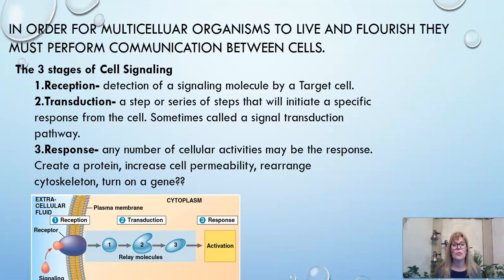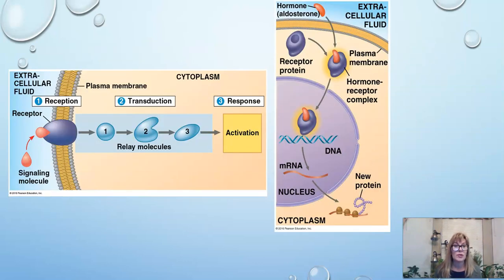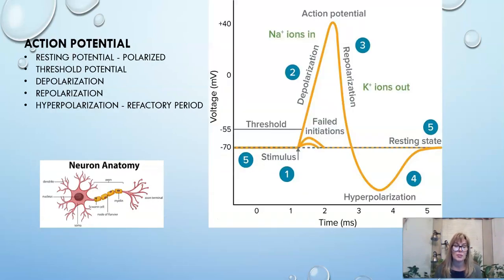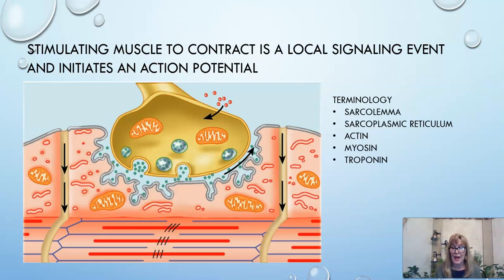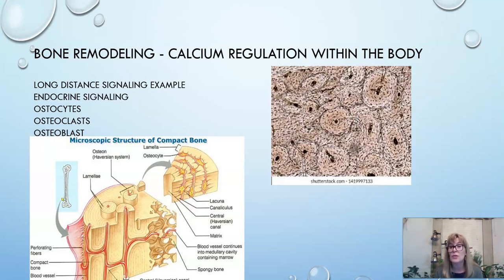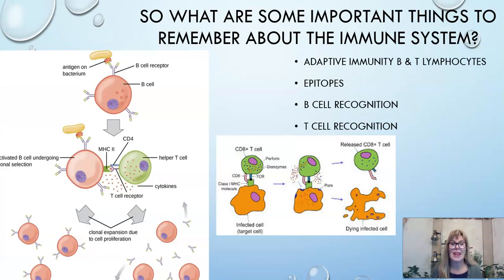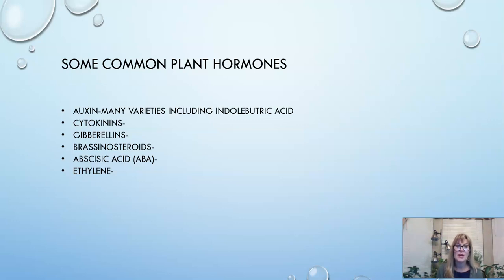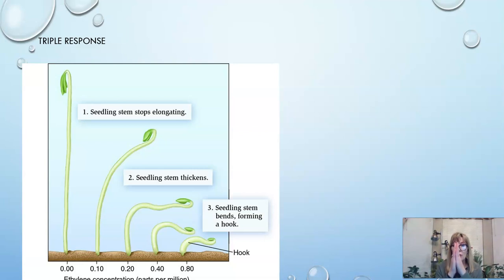Cell Signaling APBio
signal transduction pathways, membrane potential, action potential, endocrine signaling, immune response